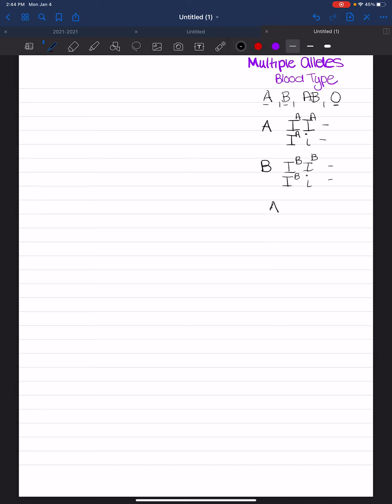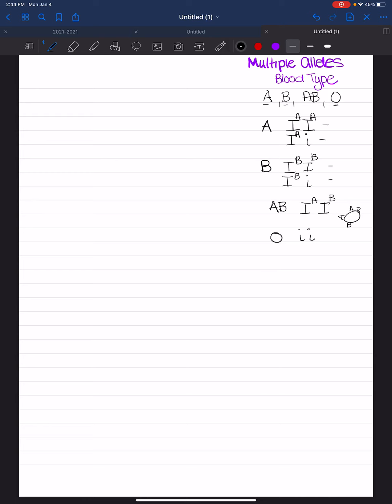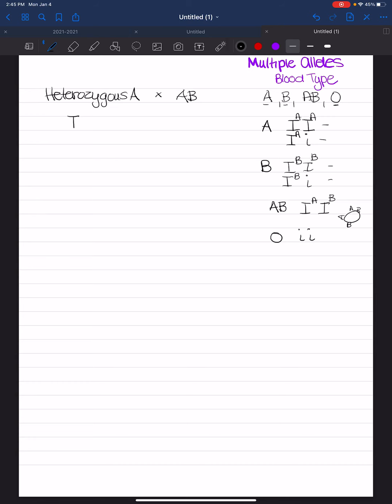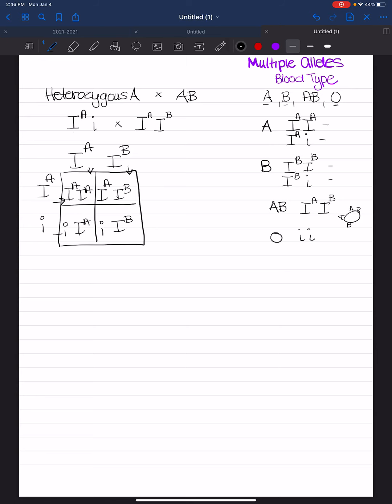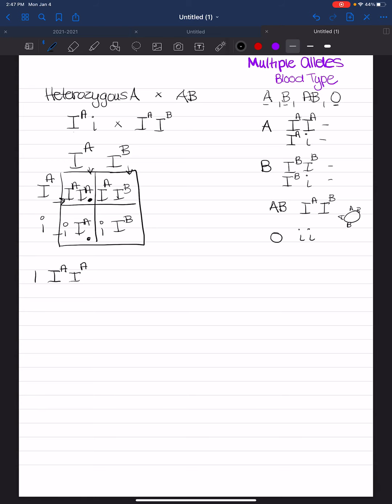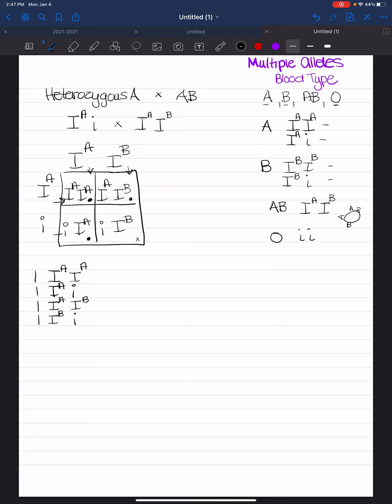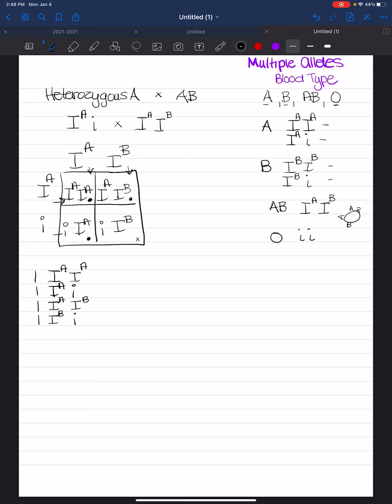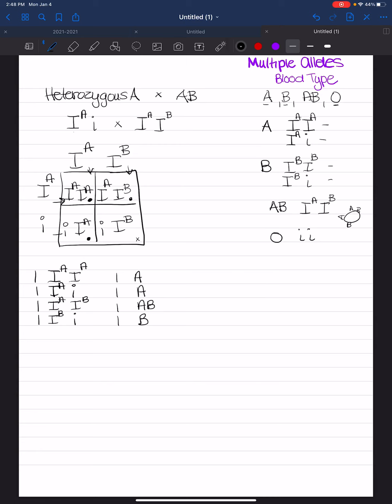Multiple alleles blood type